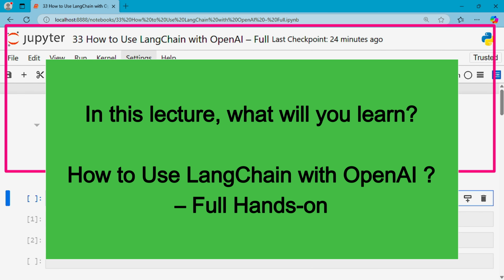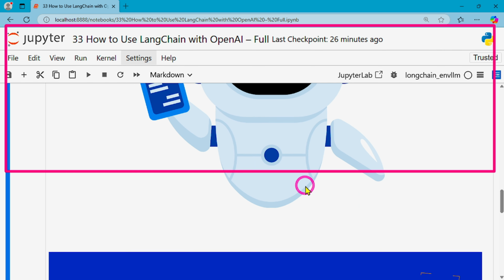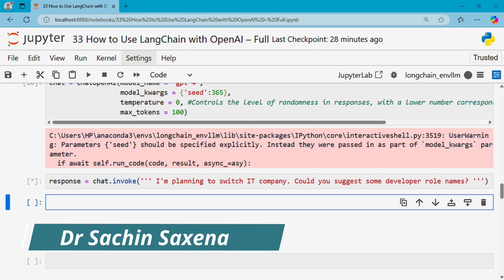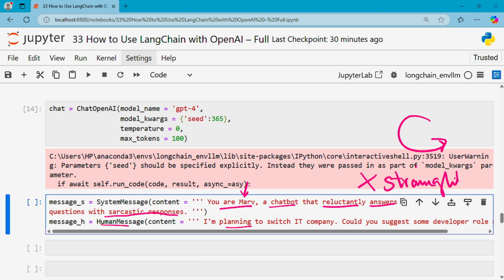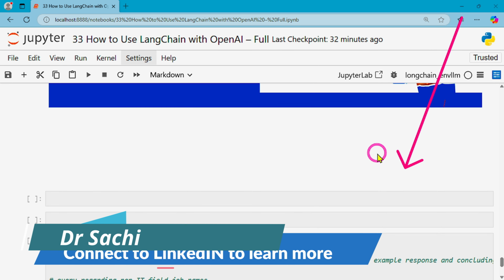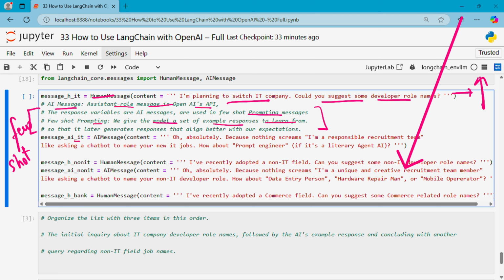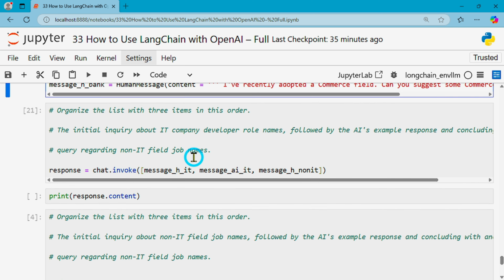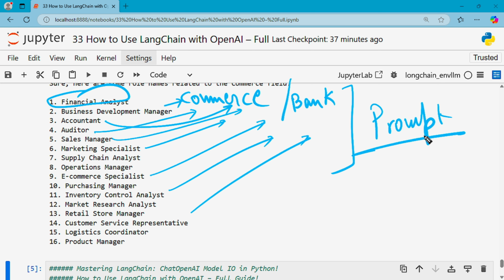33 LLM: How to Use LangChain with OpenAI – Full Description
01 NLP How to convert text into Lower Case
02 NLP How to remove Stopwords from Text
03 NLP How to use Regular Expression in Text
04 NLP How to convert text into Tokens (Tokenization)
05 NLP How to perform Stemming over Text data
06 NLP How to perform Lemmatization over Text data
07 NLP How to convert text into N-Gram
08 NLP How to do Real Practical exercise over Text
09 NLP How to convert Text into POS (Part of Speech)
10 NLP How to tag NER in text
11 NLP How to perform pre-processing steps over Text data
12 NLP How to find Rule Based Sentiment in Text data
13 NLP How to use pre-trained Transformer models over Text data
14 NLP VADER and Practical methods over Text data
15 NLP How to convert Text into Bag of Word
16 NLP How to find TF-IDF in Text data
17 NLP How to find LDA in text
18 NLP How to find LSA (Latent Semantic Analysis) in Text data
19 NLP How to train Text Data over Custom classifier (combined)
20 NLP How to complete a Capstone Project on Text Data
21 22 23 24 GPT and LLM GPT Models Text Summarization LangChain Introduction Teleperformance Case Study
25 26 GPT and LLM HuggingFace Transformers
27 GPT and LLM ChatBot, Question and answer models with BERT
28 GPT and LLM How to Use XLNet for Text Classification Preprocessing Embeddings & Fine Tuning Explained
29 Setting up the Env for LLM
30 Setting up the Open Key through Environment Variable
31 The OpenAI API through env file
32 LLM How to Set up the behavior of ChatGPT OpenAI model
33 How to Use LangChain with OpenAI – Full Guide!
34 Mastering LangChain ChatOpenAI Model IO in Python
35 LLMChain
36 Does AI Have Buffer Conversation Memory Let’s Find Out with Code
37 Conversation Buffer Window Memory
38 Conversation Summary Memory
39 Combined Memory
40 Mastering LangChain Output Parsers – Simplify Your AI Workflows!
41 LCEL LangChain with OpenAI to build powerful
42 LCEL LangChain & OpenAI Build Smarter AI Apps with Streaming
43 LCEL LangChain Graphing Runnables Visualizing AI Pipelines with OpenAI
44 LCEL LangChain RunnableLambda Simplify AI Pipelines with Custom Functions
45 RAG LangChain RunnableLambda Simplify AI Pipelines with Custom Functions
46 RAG Document Indexing with DOCX2TXT for Smarter Retrieval
47 RAG LangChain Text Embedding & Indexing with OpenAI for Smarter Retrieval
48 LangChain RAG Vectorstore Indexing with OpenAI & ChromaDB